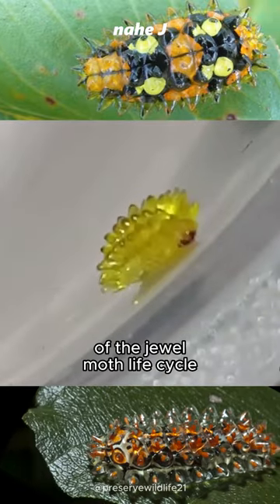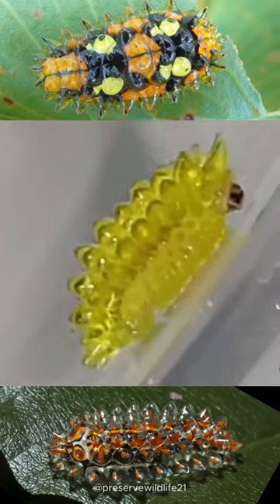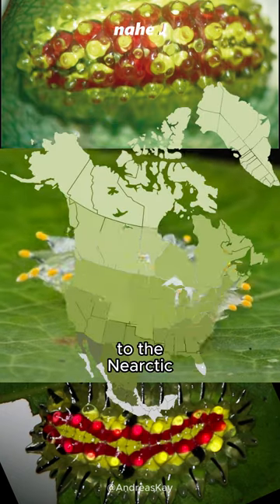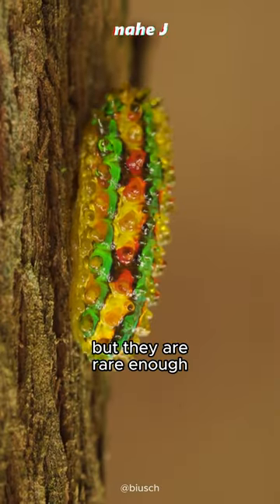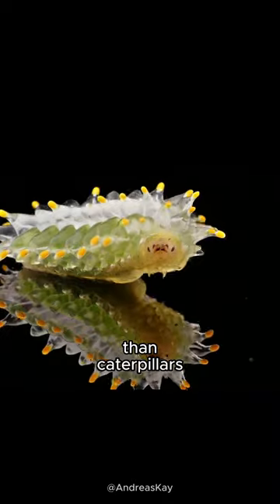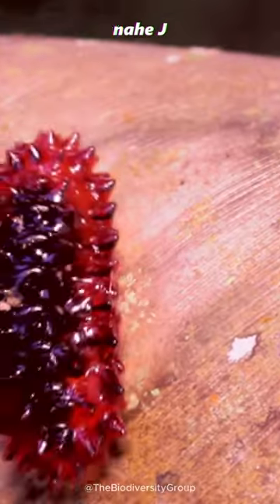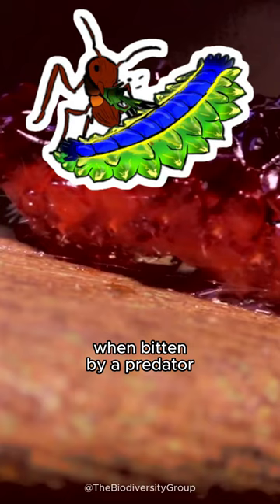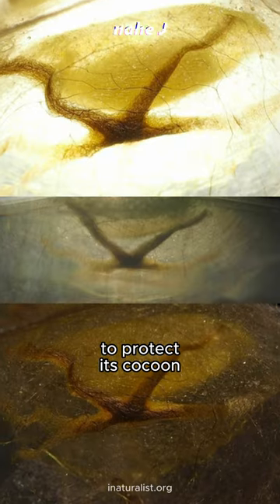The Rare Caterpillar, Jewel Caterpillar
This is a rare dalcerid, also known as a jewel caterpillar. What makes the jewel caterpillar unique is its gelatinous body shape, many colors, and leech-like gait. These caterpillars are tiny, only about half an inch long.